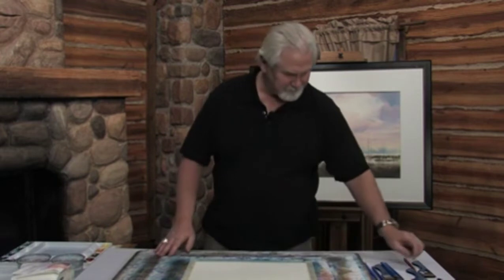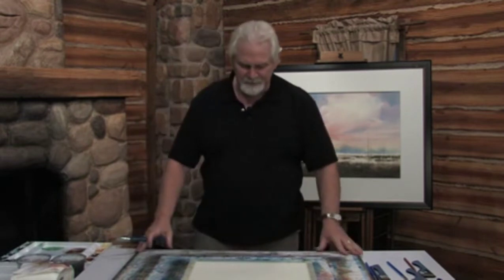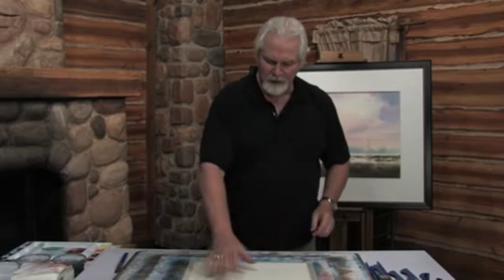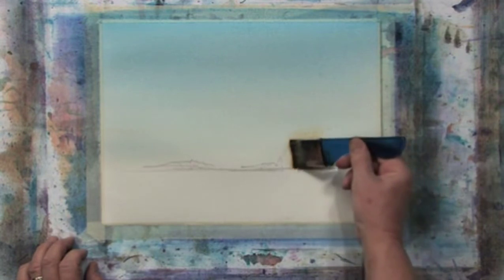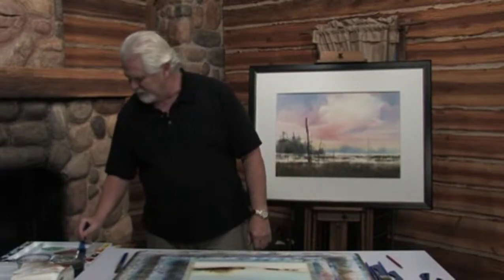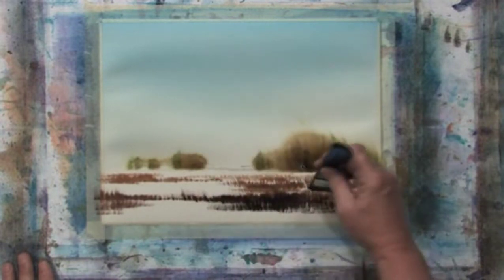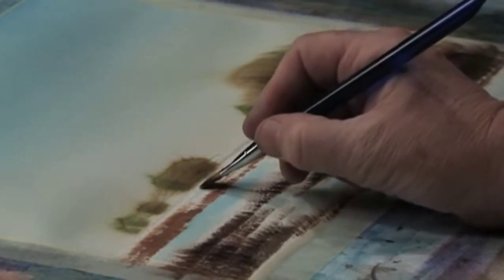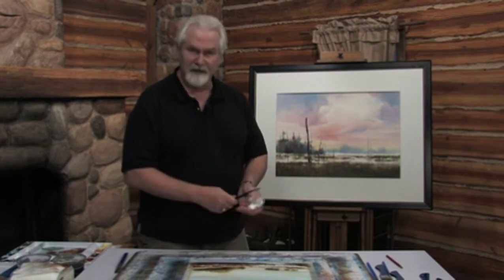How to paint Grassy Shapes in Watercolors - with Artist Sterling Edwards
In this exciting Free Video Art Lesson, professional artist Sterling Edwards shows you how to create natural looking grassy shapes!